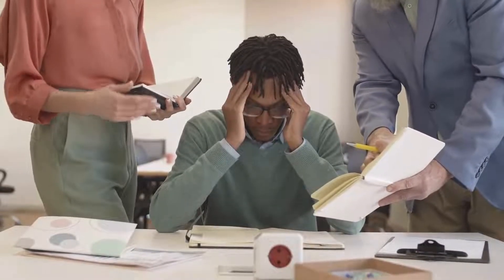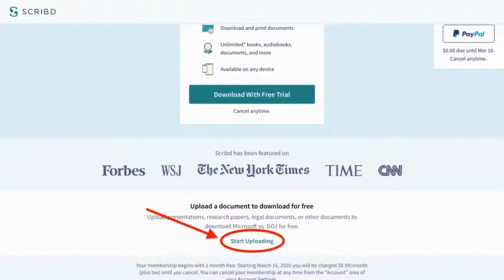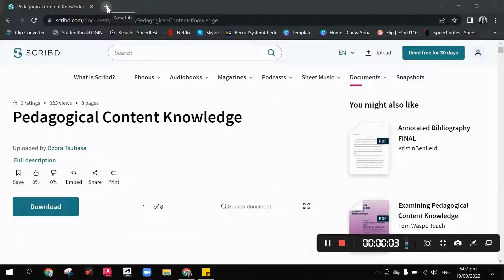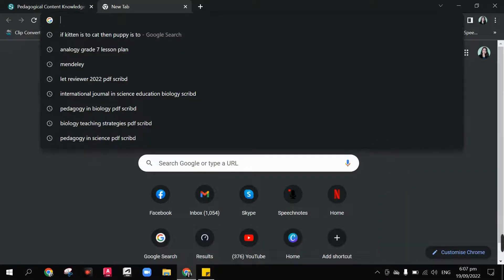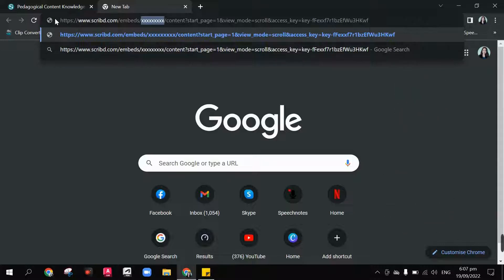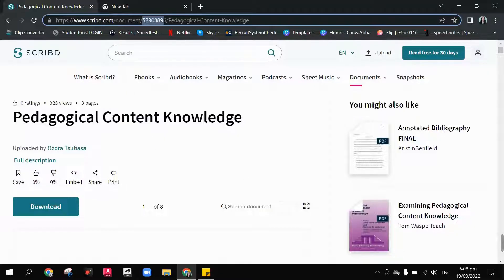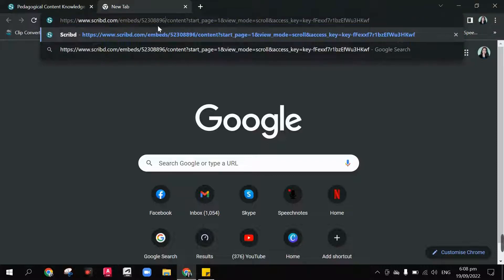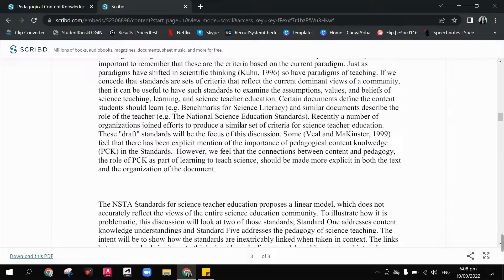How to unlock blurred texts on Scribd for FREE! Just follow this 4 Easy Steps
You can now have full access to any locked documents/e-files in Scribd by following the 4 easy steps shown in the video!

PS. The URL is pinned in the comment section below.